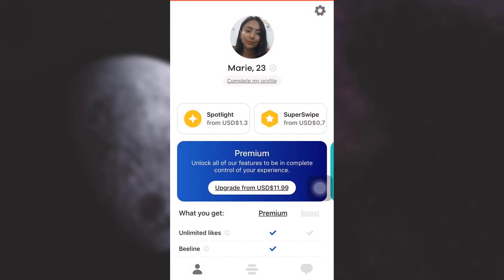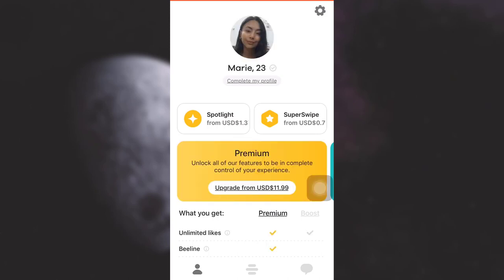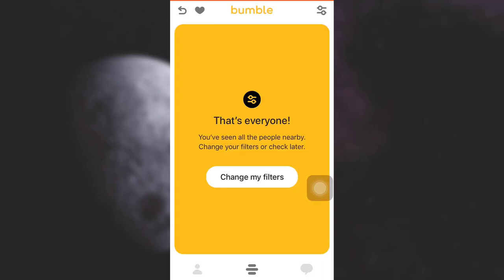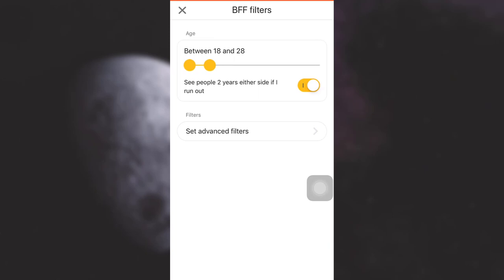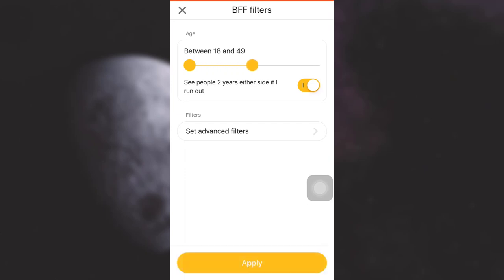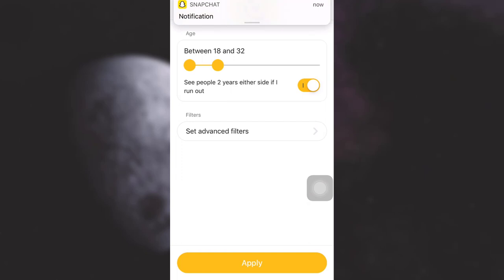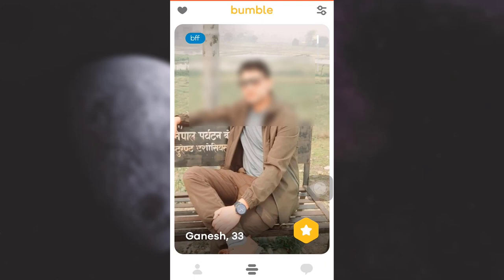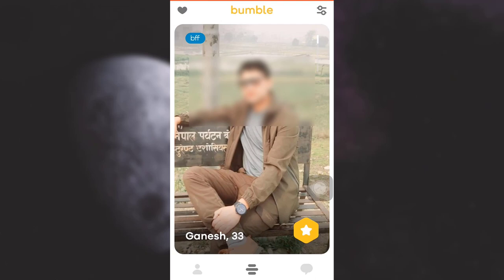How to Change Age Range in Bumble Dating || 2021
In this tutorial video I will quickly guide you on how you can change age range on your Bumble online dating app to find more matches.